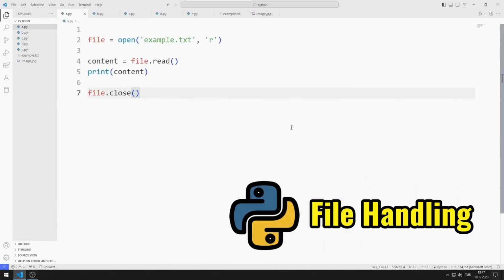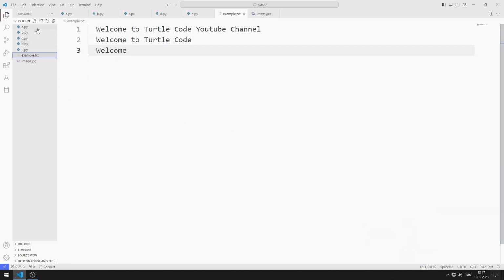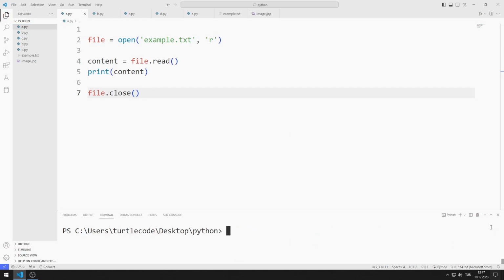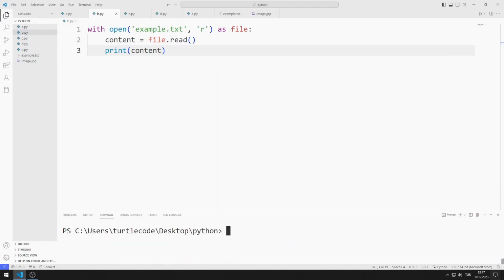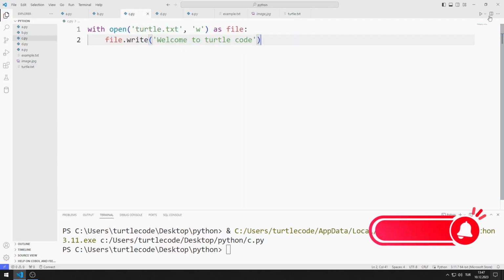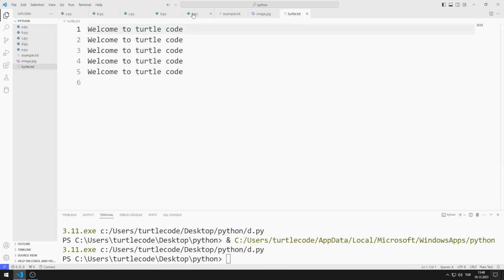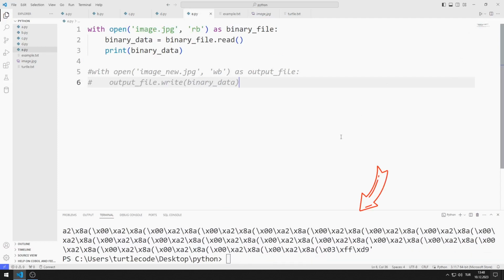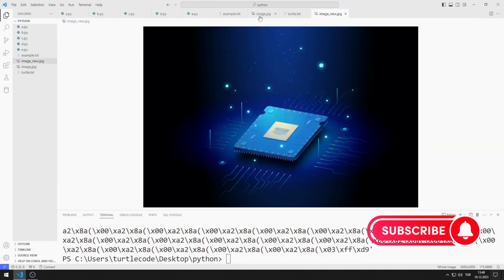File Handling in Python Explained with Examples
In the Python tutorial, many examples of file handling are made. If you watch the video until the end, you can find the answers to the questions below.

✅ How do we read file in Python?
✅ How do we create file in Python?
✅ How do we write to file in Python?
✅ How to read binary codes of image in Python?
✅ How to write image binary codes in Python?